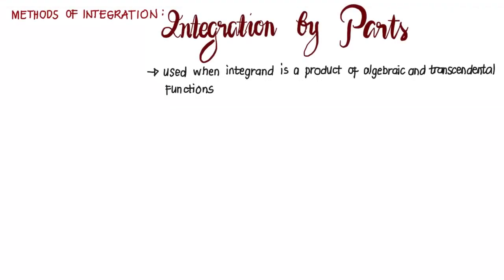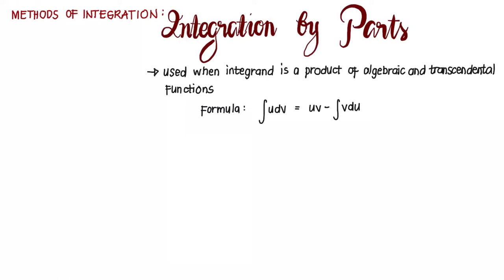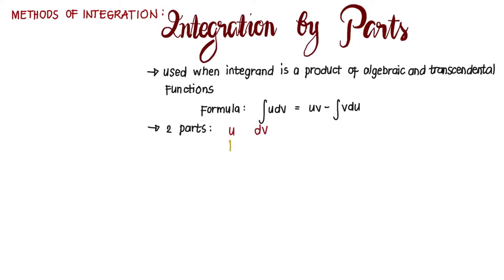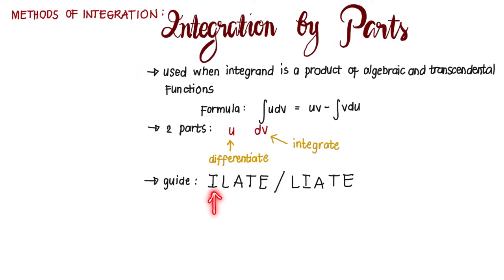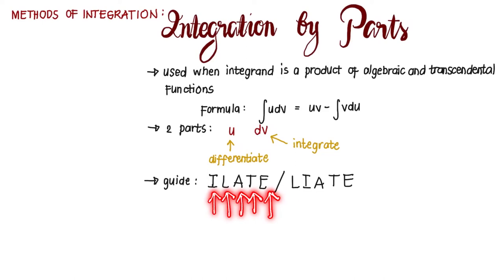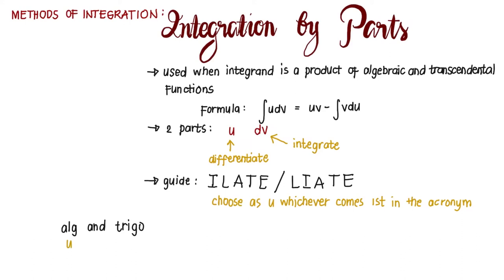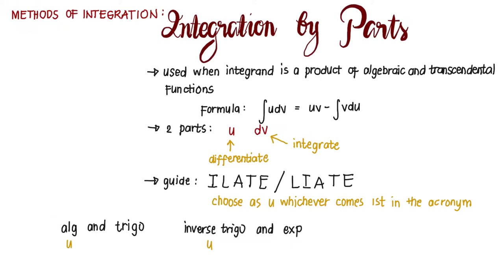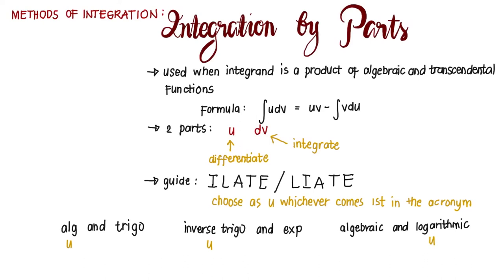Integration by Parts: Introduction